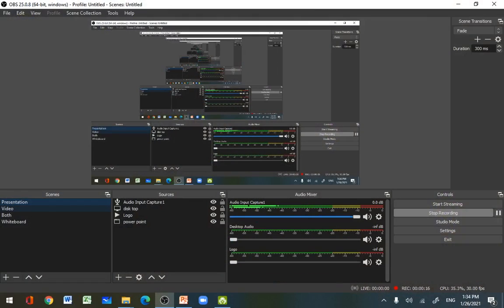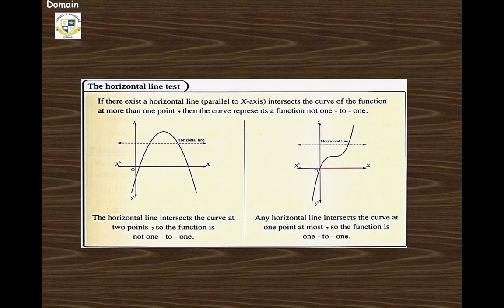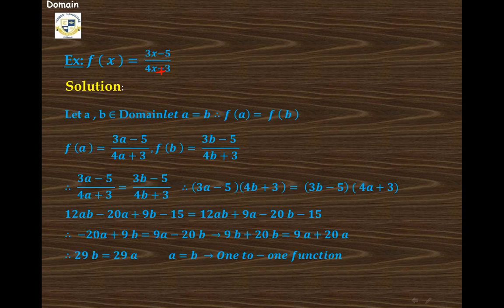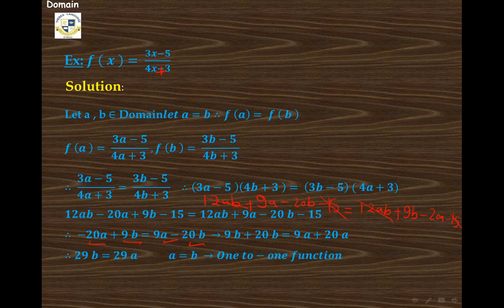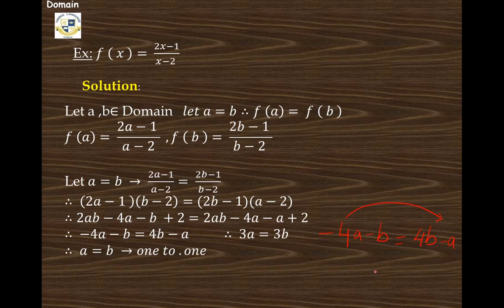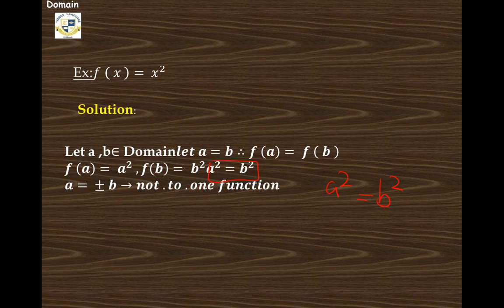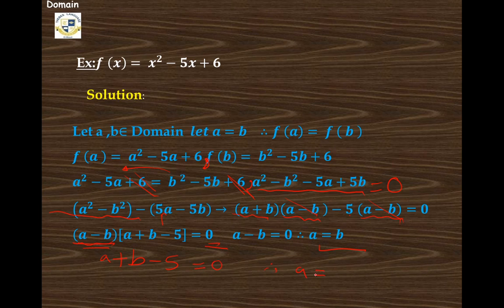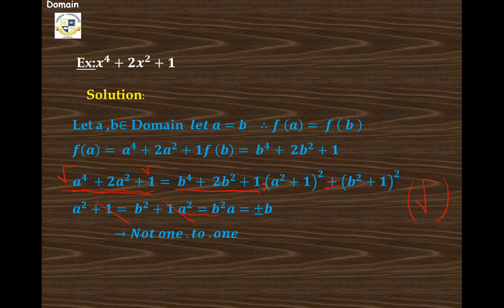one to one functions scientific sect